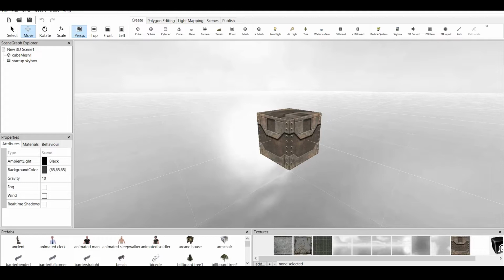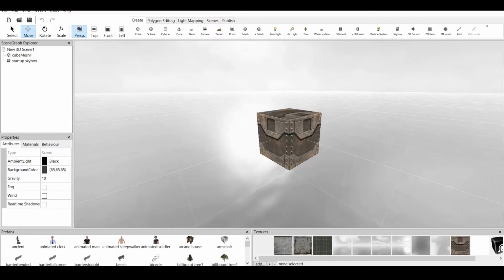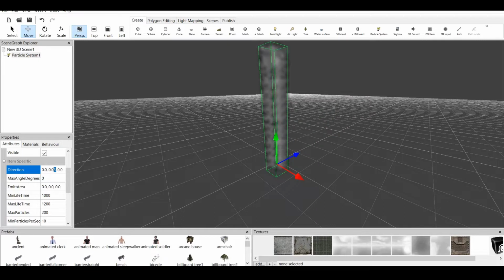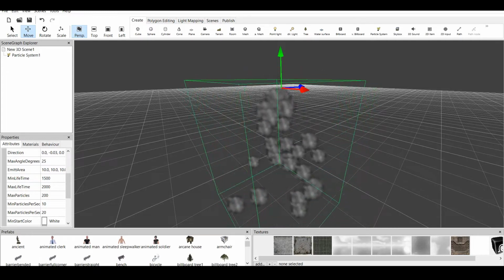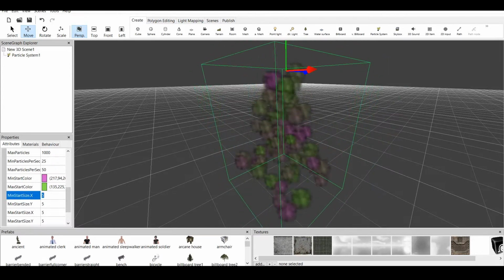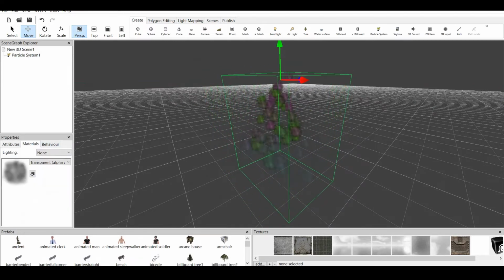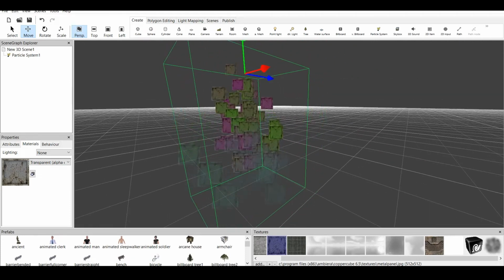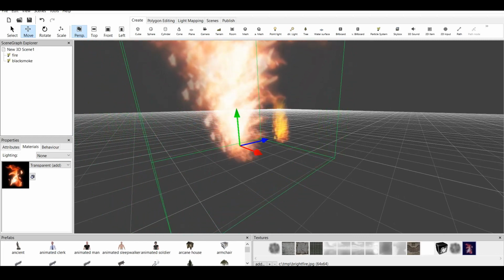Copper Cube 6 Tutorial - Particle System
This is tutorial for CC6 - I talk about particle systems, how to make them and what methods to use for improving the quality of particles.